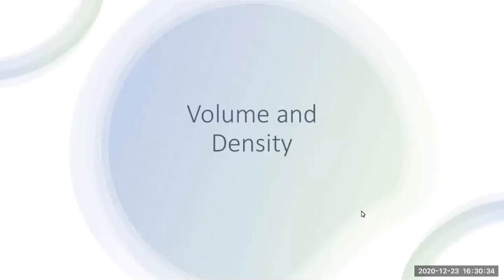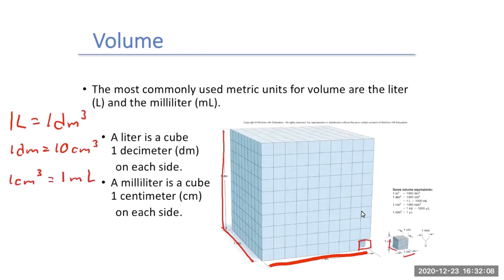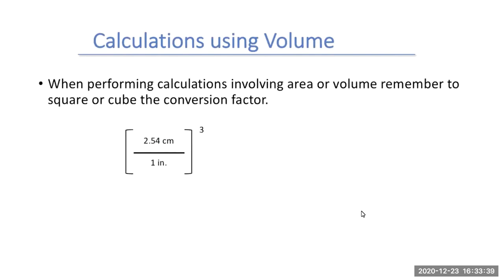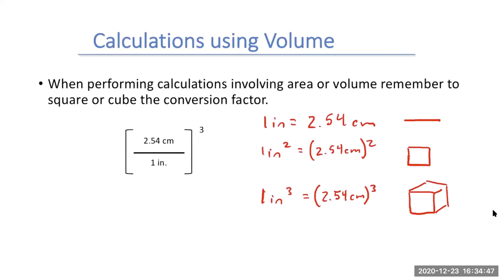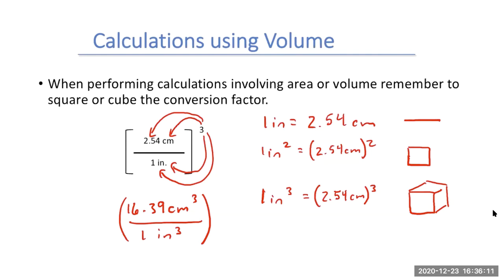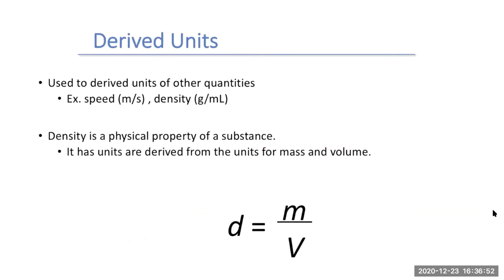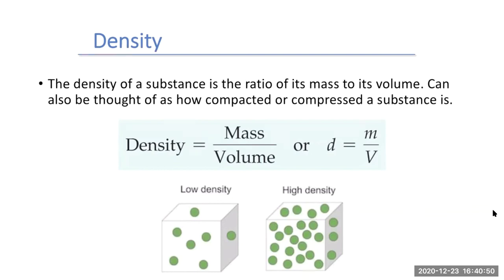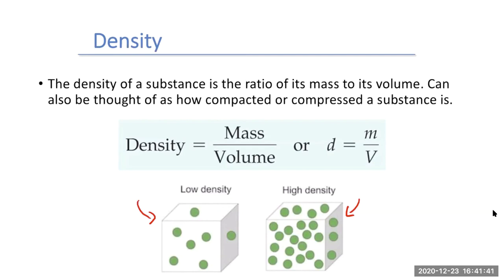Volume and Density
Practice calculating volume and density. Also how to use the volume or density in a unit conversion